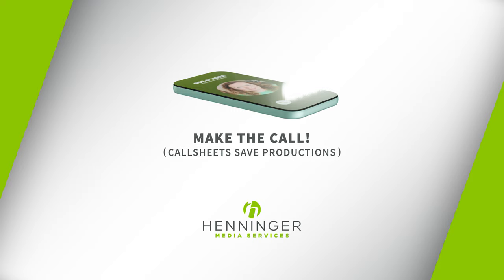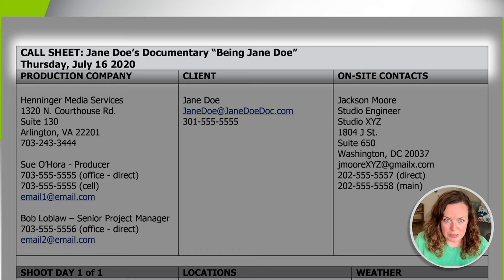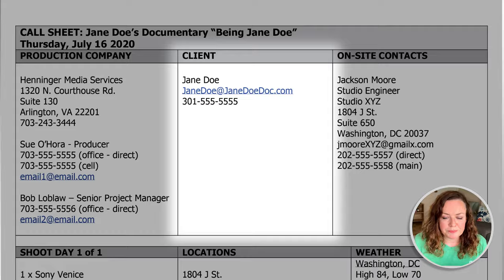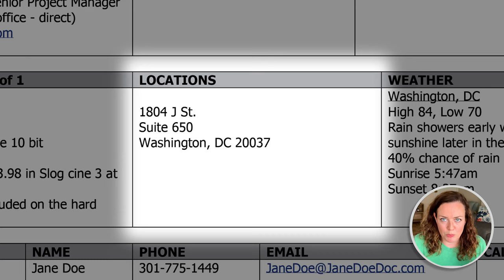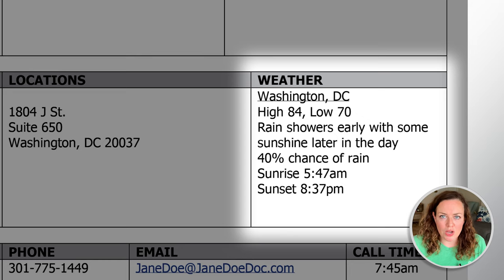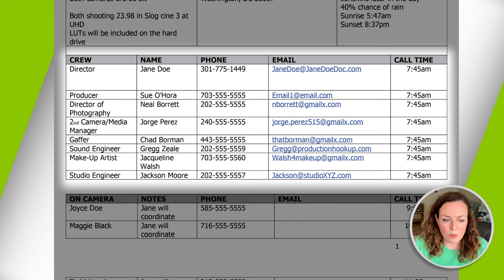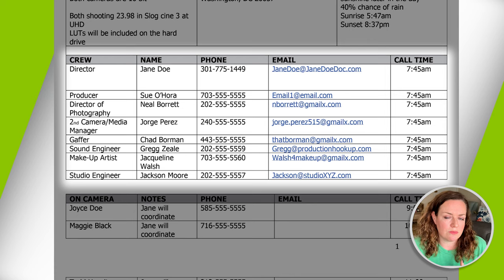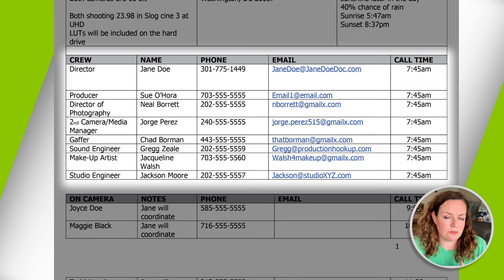How to make a call sheet for a documentary or corporate video project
Sue O’Hora, Henninger’s Writer/Producer, takes you step-by-step through the elements of a call sheet.  Call sheets are the main tool producers use to organize a day of filming.  The template Sue will be showing is typically used for documentary, corporate, marketing or advertising shoots with crews of 20 people or less.  Start your call sheet early…it will help you think through the planning of your shoot in detail.  Watch the video to find out what information is crucial to include on the call sheet and why.